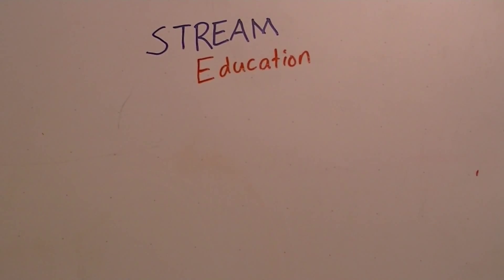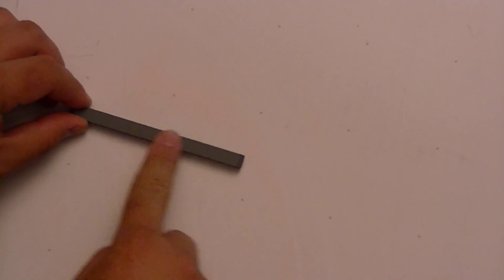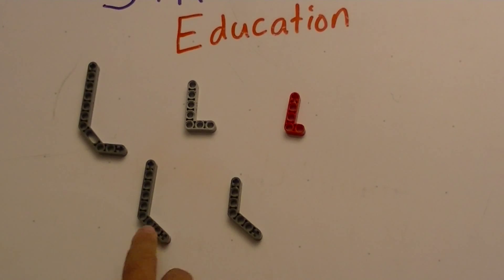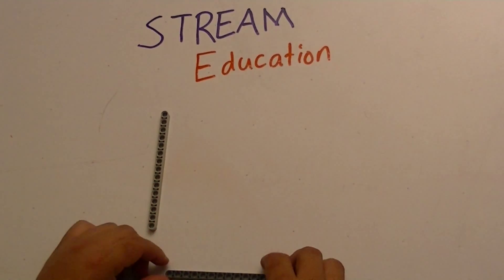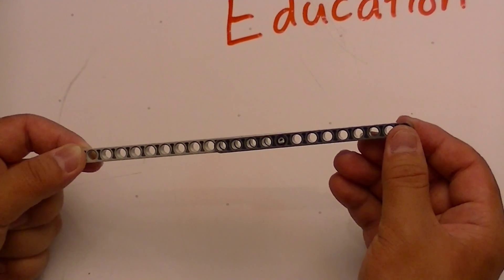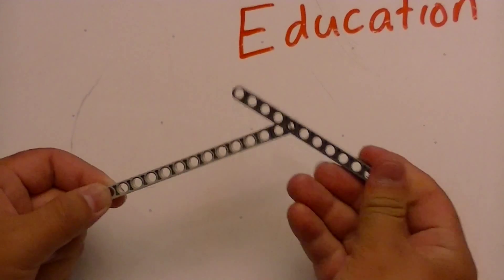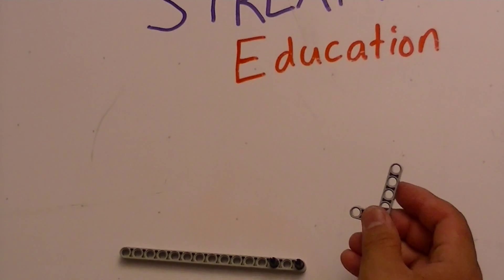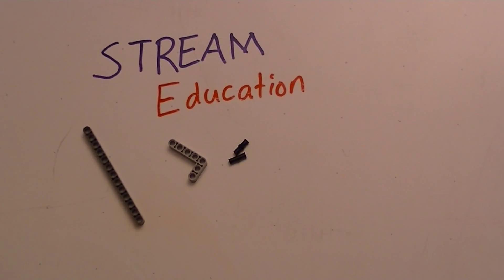LEGO Robotics, Episode 2: Beams, L-pieces, and Pegs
In this episode, Jae discusses beams, L-pieces, and pegs, explaining each's uses and how to use them efficiently.